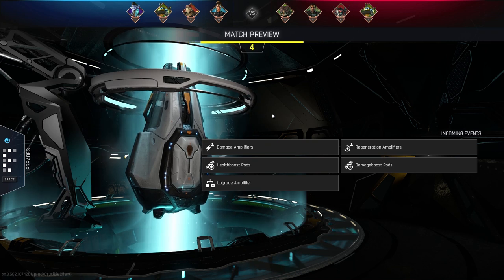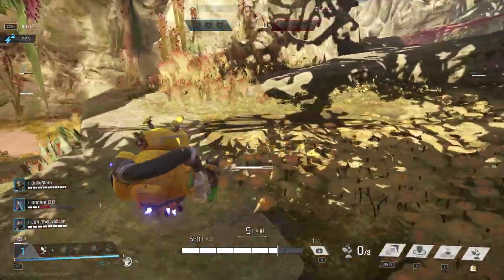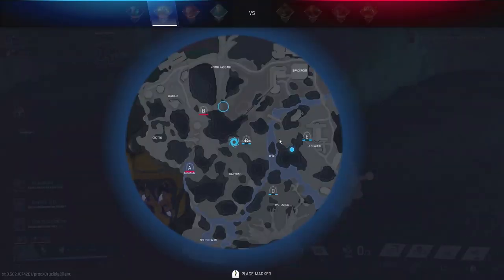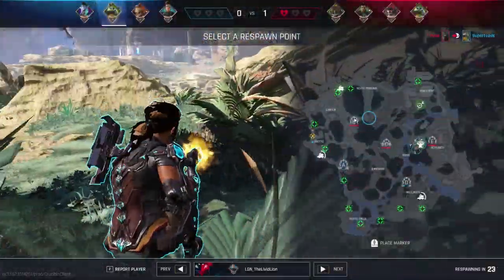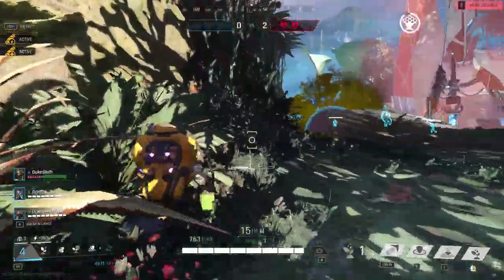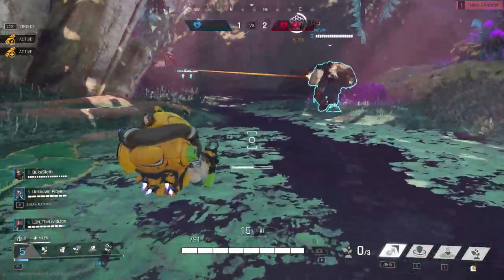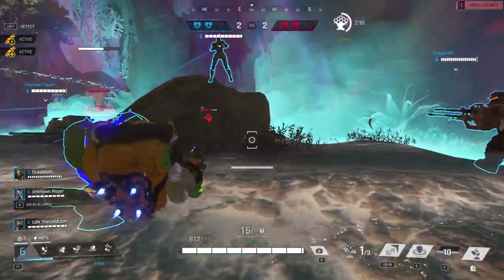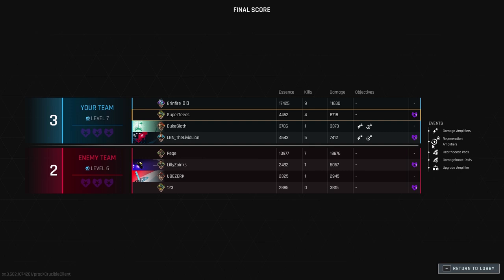CRUCIBLE: First Look! Bugg Gameplay & Early Access Codes Giveaway!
I can finally show you gameplay of Amazon's new game Crucible! Crucible is free to play and you can download it via steam. I'm also giving away early access codes so you can play 3 hours before the official release!